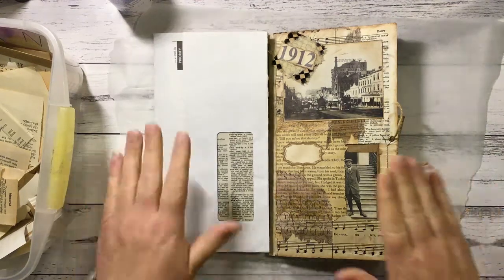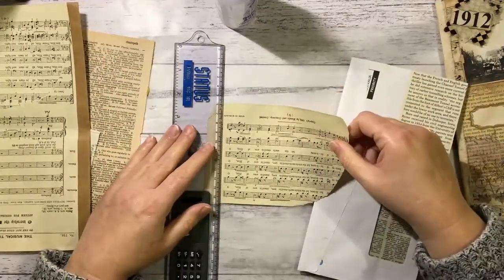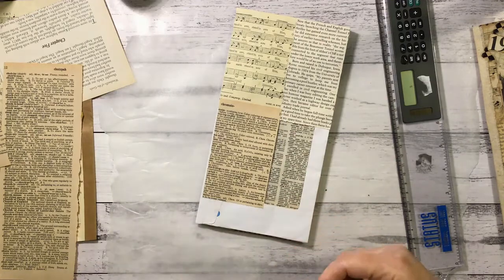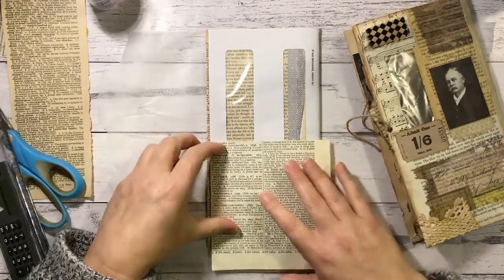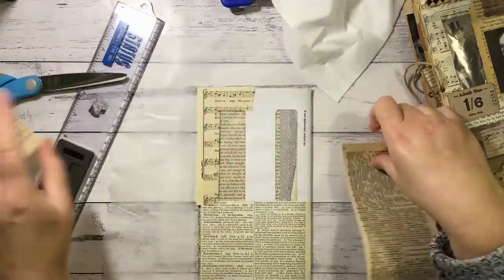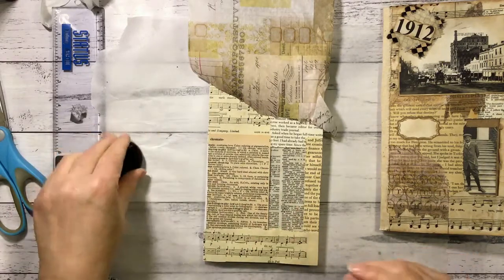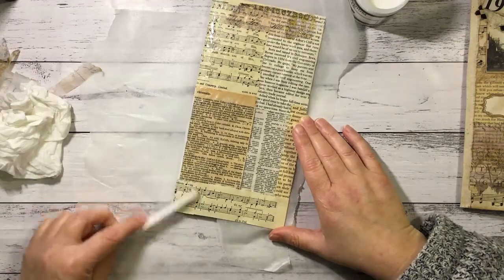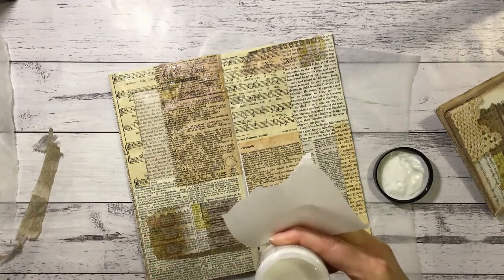Envelope Journal #6 - Collaging the Cover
Hi everyone.  It's getting there - today I am collaging and sealing the cover so we're nearly up to the fun part! :)